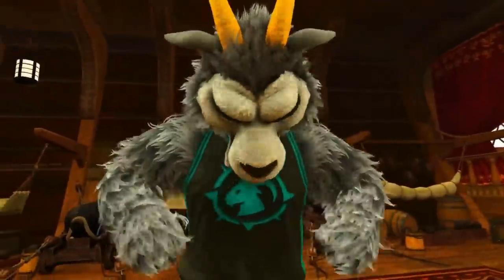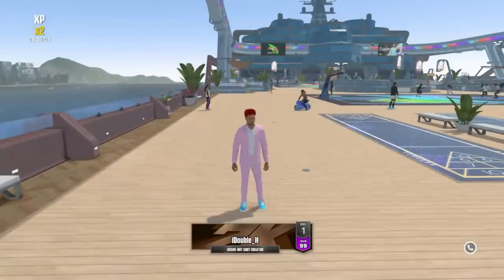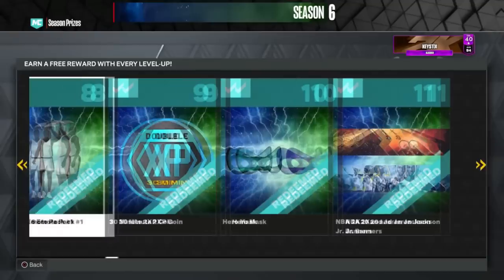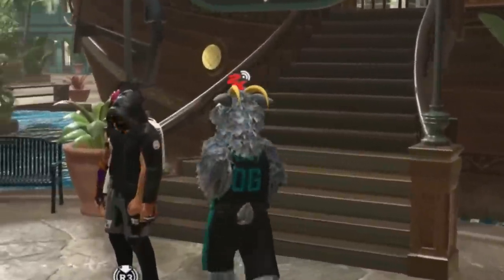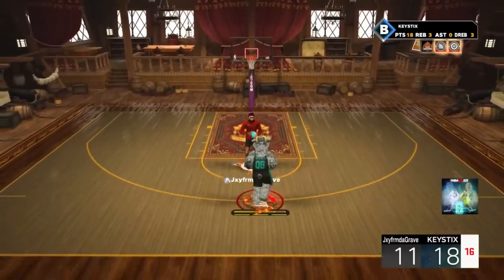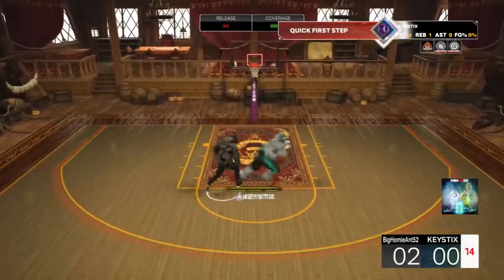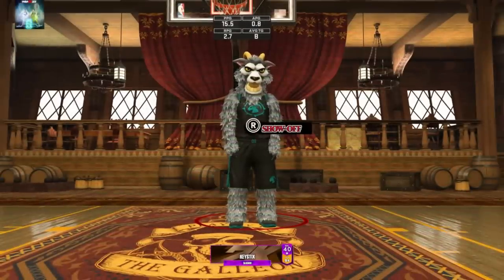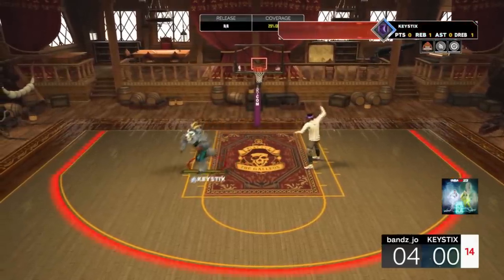GOAT BUILD + GOAT MASCOT is GAME BREAKING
In today's video Double H plays on the *NEW* Goat Mascot with the Goat Build, thanks to @Keystix . 100 Driving Dunk + GOAT Mascot + GOAT Build is NOT FAIR! *Must Watch